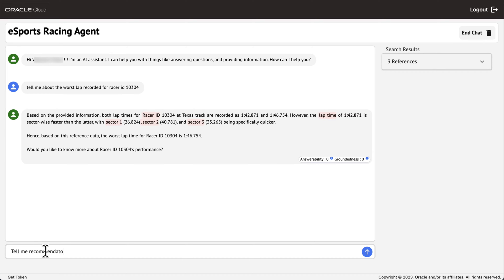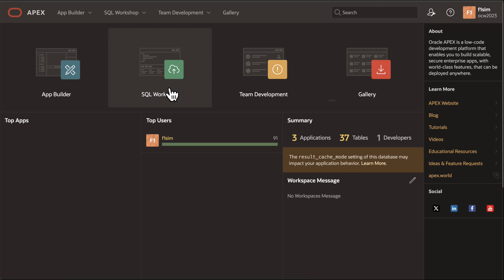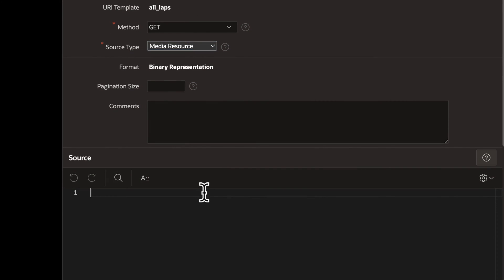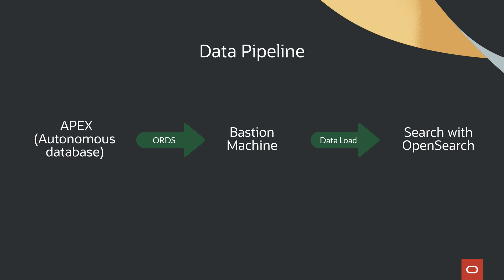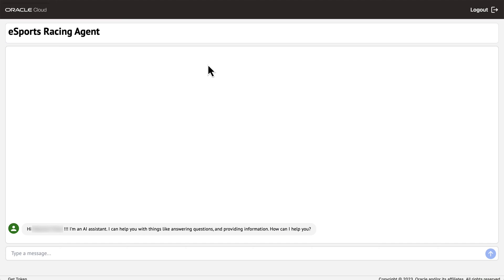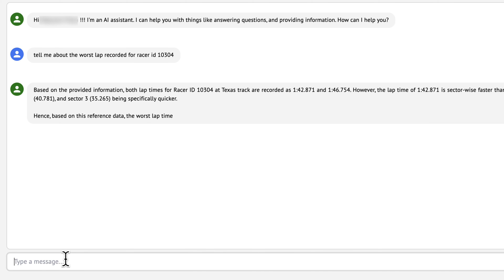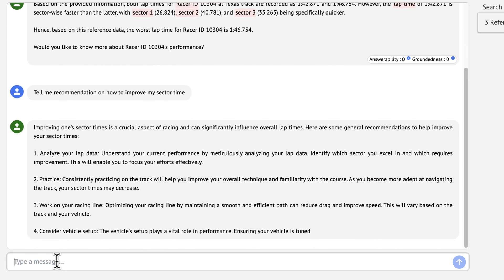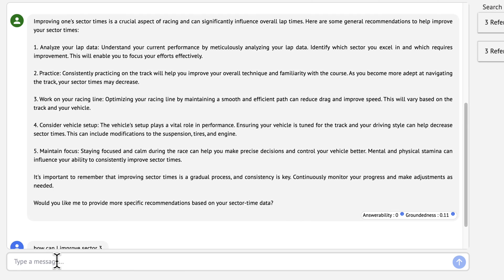Creating a Real-Time Chatbot with AI Agents and Oracle REST Data Services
Introduction to advanced chatbot implementation
Chatbots have become more conversational with AI, but they’re still limited by their large language model training data set. This can be a problem if you want them to understand new data on the fly. That’s where retrieval-augmented generation (RAG) can help, augmenting the data in real time during conversations.

In this project, we’ll build an API-driven chatbot with RAG using OCI Generative AI Agents, Oracle APEX, and Oracle REST Data Services, which will provide an endpoint for the chatbot so that it can “speak” to users.